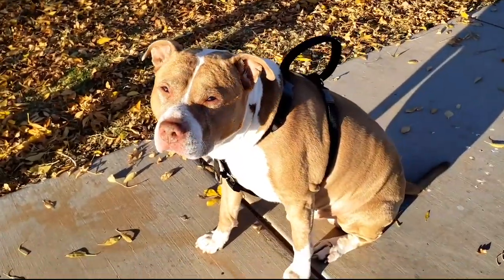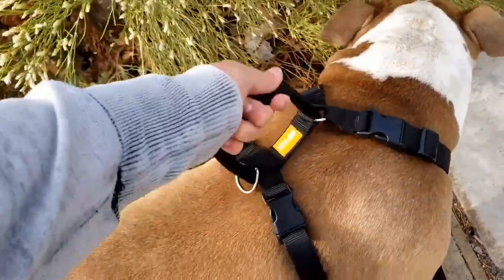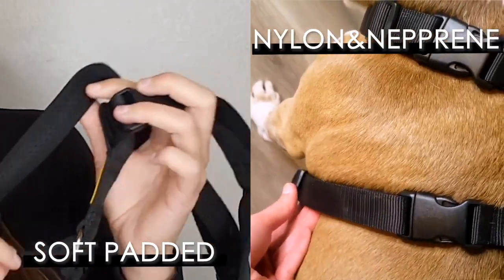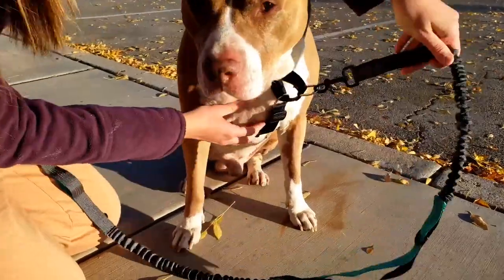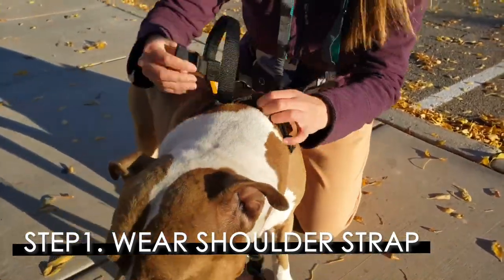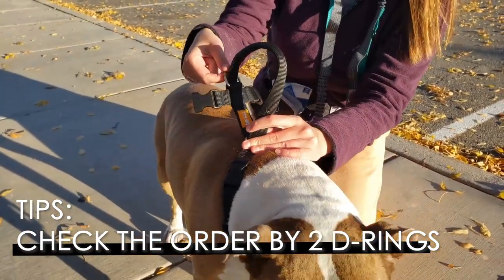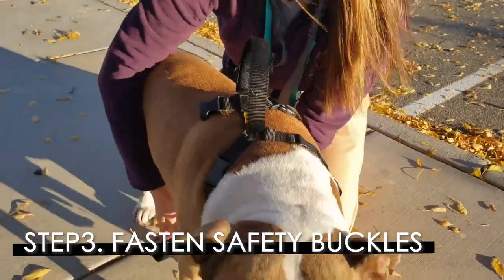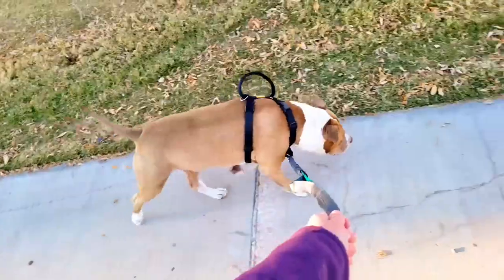How to Fit and Use the DFPET® Martingale Harness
The DFPET Martingale harness is ideal for dog training walks politely. If your dog tries to pull, the martingale loop that tightens gently around your dog's chest discourages pulling. Please be patient with training and reward your dog when he walks politely around you

The martingale harness for dogs comes with 2 D-rings leash attachment, one is the front martingale loop attachment and another is the back leash attachment, which both help prevent pulling from your dog. Besides, 5 adjustment points on the classic harness let you create a custom fit for your dog. This front clip harness is ideal for dogs that don't like having a harness pulled over their head or dogs that have larger heads. Easy on and off guarantee!  And, our DF no pull dog harness with handle up-close control your dog in a populated area for safety.

On Amazon